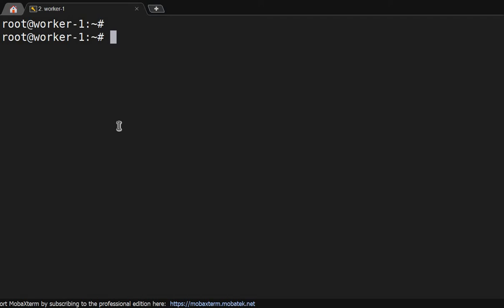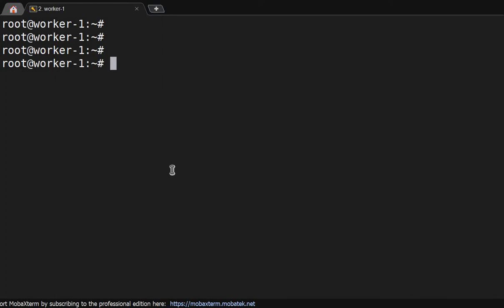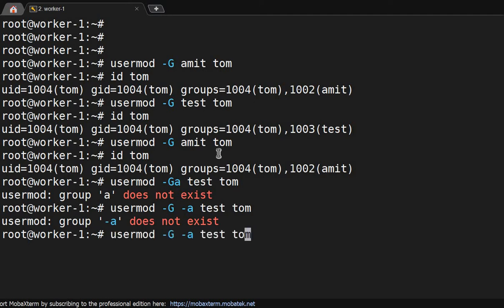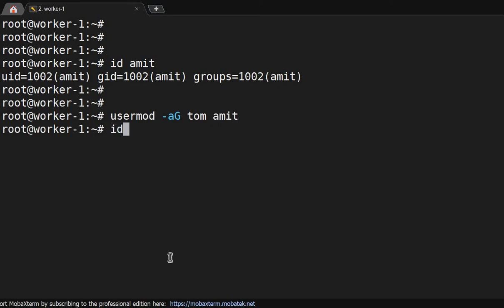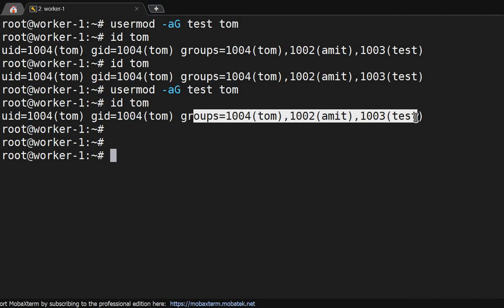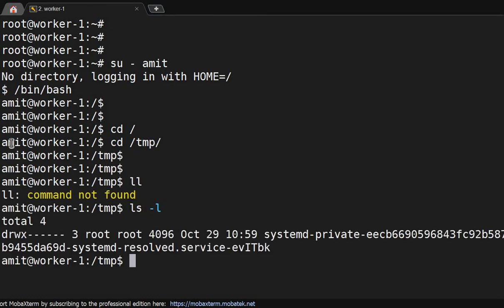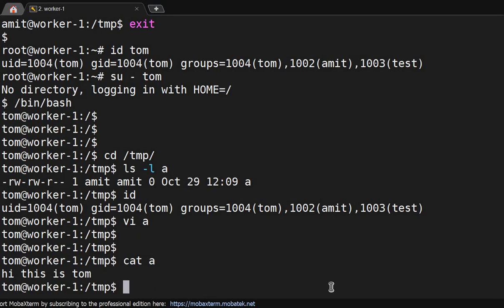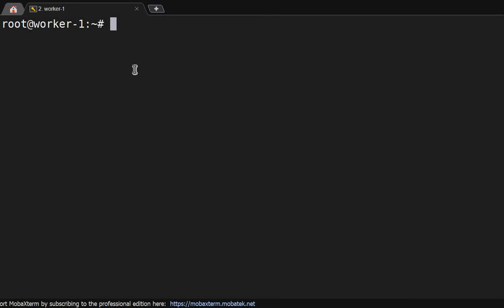How to change groups and grant access to group user in rhel redhat linux